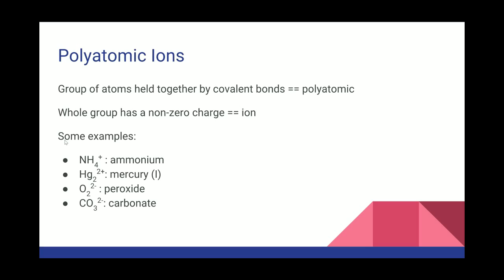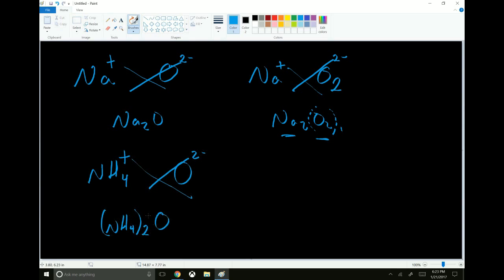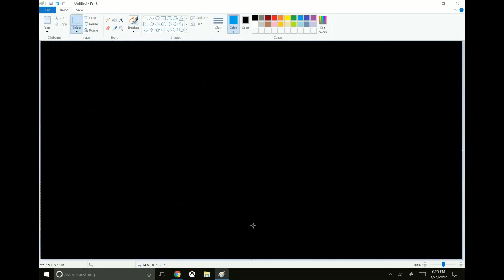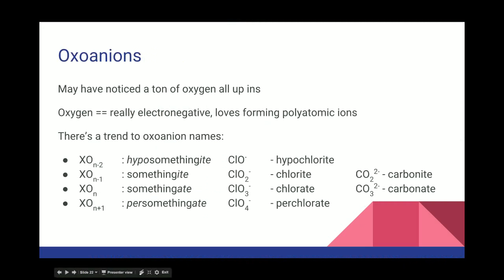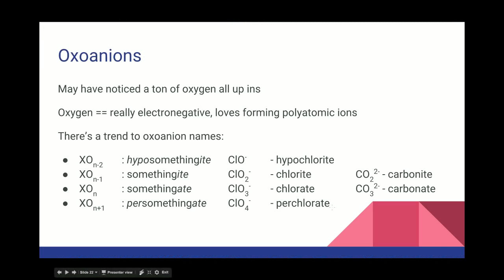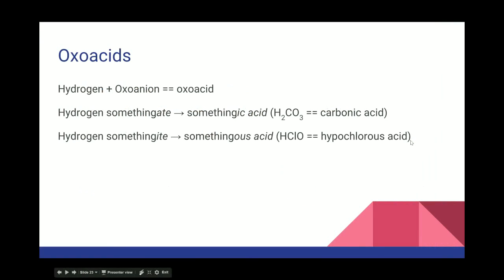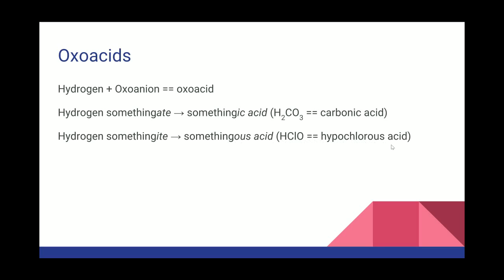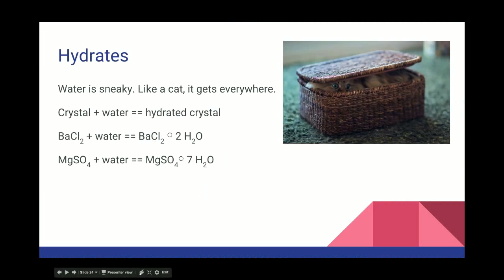Lecture 1.2.05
* Polyatomic ions
** Various kinds
** Peroxide, mercury (I)
** Minimizing ratios
* Oxoanions
** Halogens, third row, second row
** Oxoacids